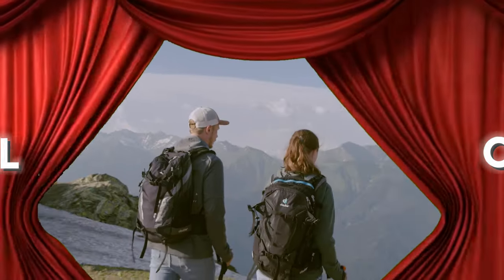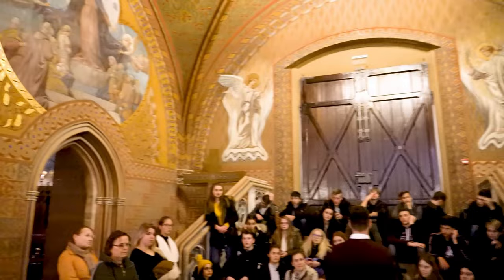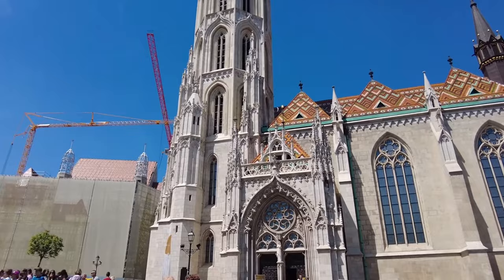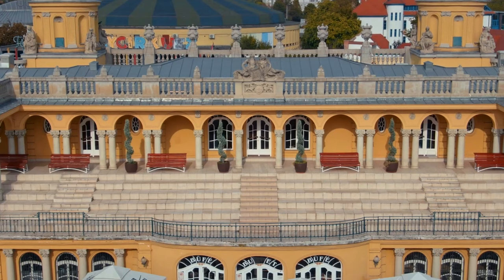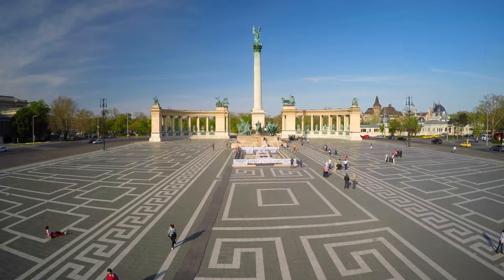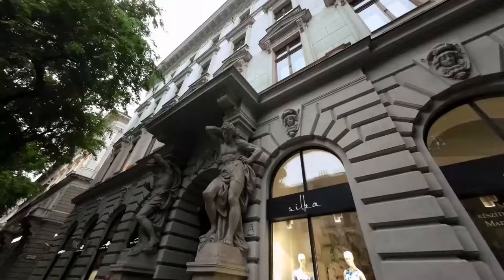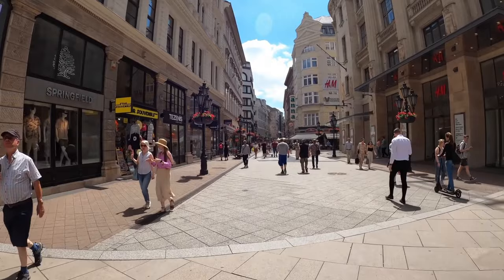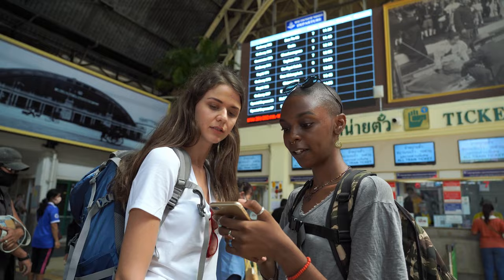Top 10 Places to Visit in Budapest bestplacestovisit - travel trends 2023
Join us as we explore the enchanting country of BUDAPEST in stunning 4K resolution! This comprehensive 2023 travel guide will take you on a breathtaking journey through BUDAPEST's unique culture, picturesque landscapes, and vibrant local life. Don't miss this immersive visual experience.

Welcome to Travel Trends! Our channel is dedicated to exploring the latest travel industry trends and providing you with the top travel destinations for 2023. We'll be taking you on a journey to discover the best places to travel in 2023, from exotic eco-tourism destinations to luxurious wellness retreats. Our team of expert travelers will be sharing their healthy travel tips and tricks, so you can stay fit and energized on your adventures. Join us as we explore the impacts of tourism on the environment and delve into sustainable tourism practices. So, whether you're a seasoned traveler or just starting your journey, Travel Trends has everything you need to make your next trip unforgettable.

☝️ Check out the playlist above to discover the best  places to visit in 2023.